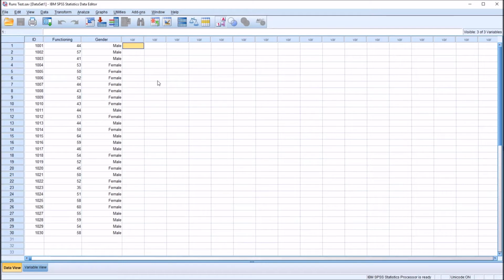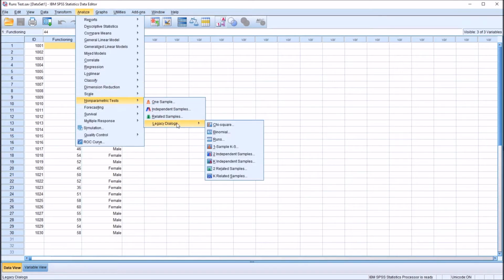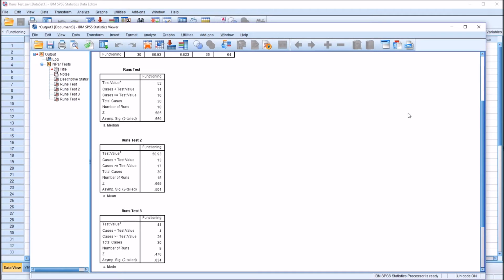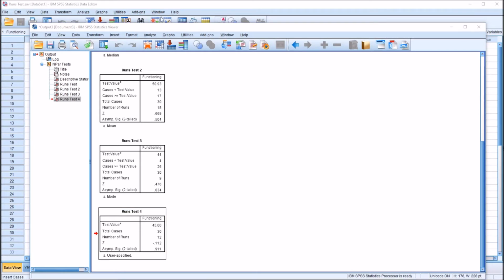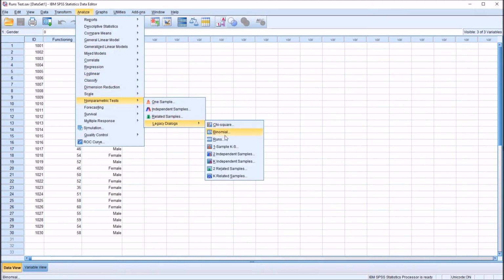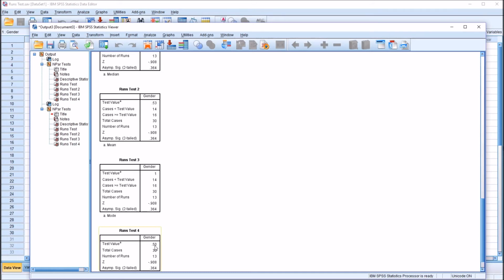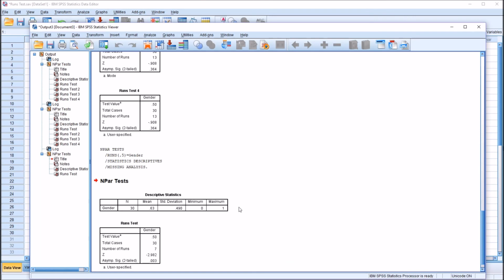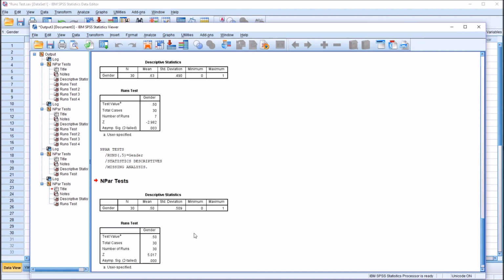Conducting the Runs Test using SPSS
This video demonstrates how to conduct a runs test using SPSS. The runs test is a non-parametric test that tests the order of occurrence to two values to determine the probability that it is random.